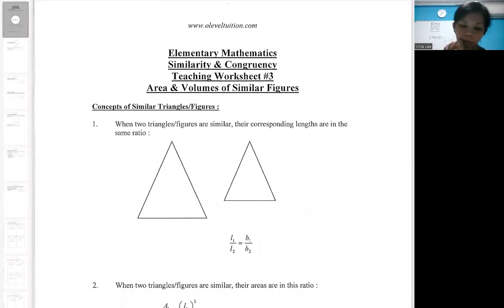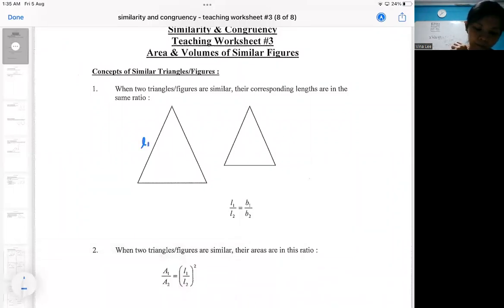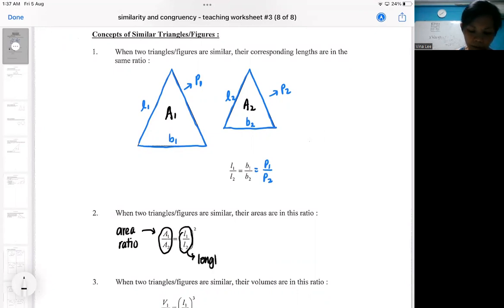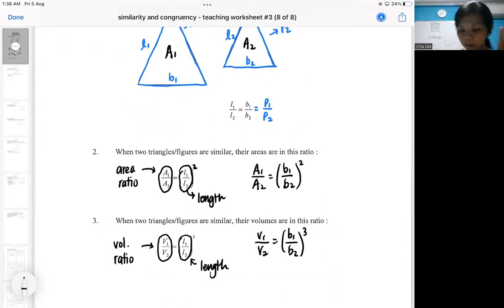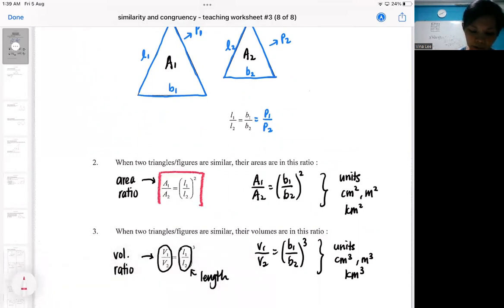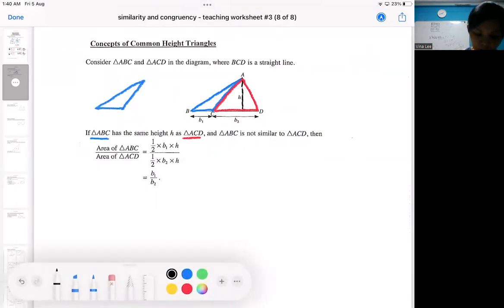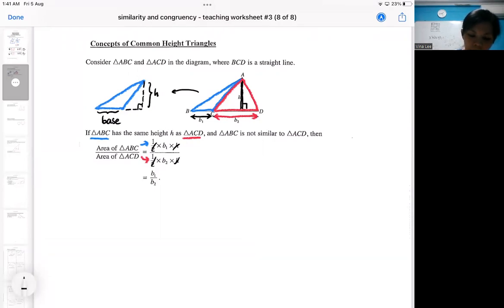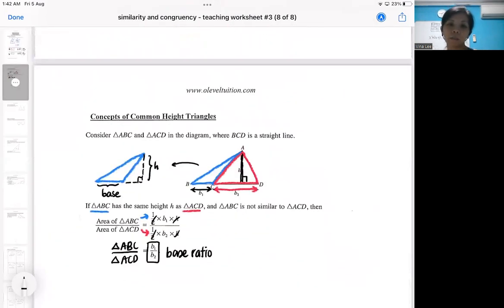area and vol ratio intro and common height